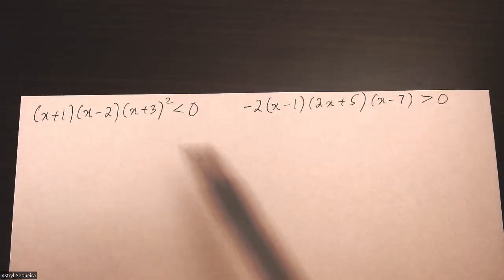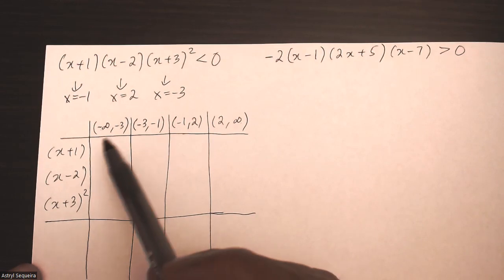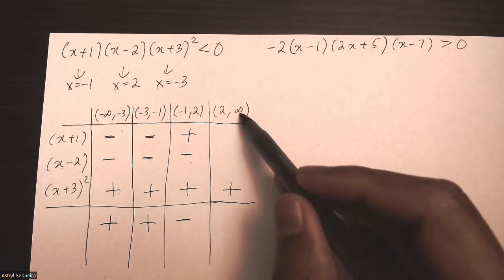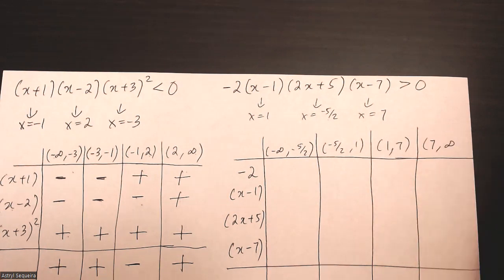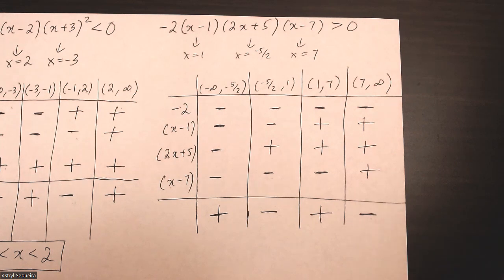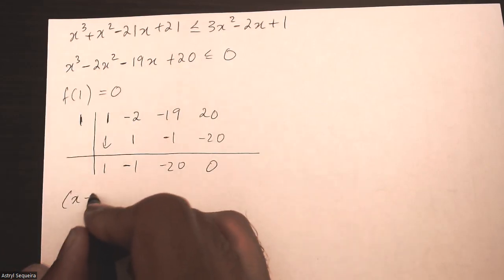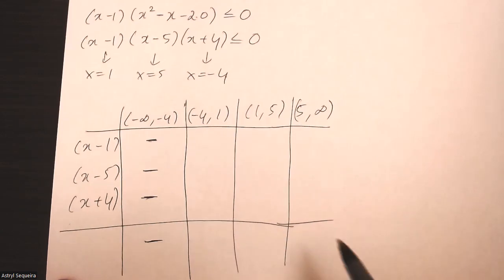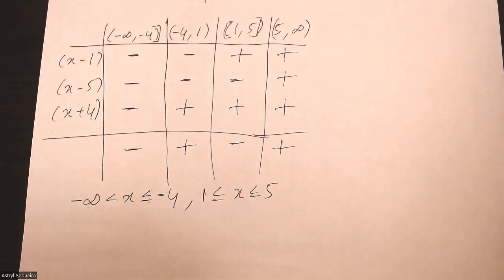Grade 12 Advanced Functions - Solving polynomial inequality using sign chart (ch 4.3)